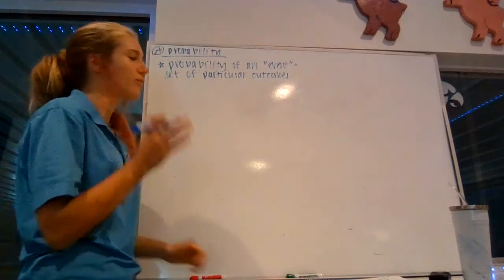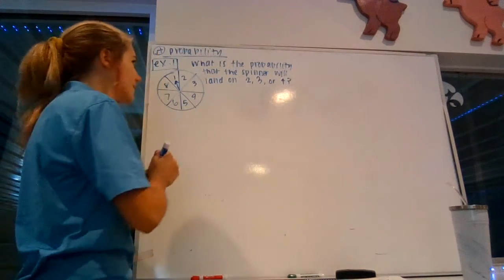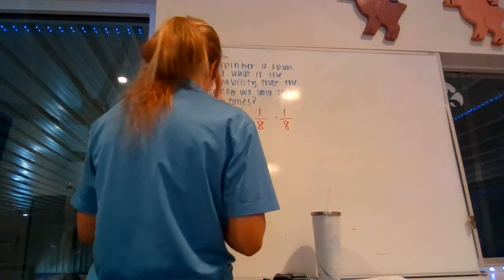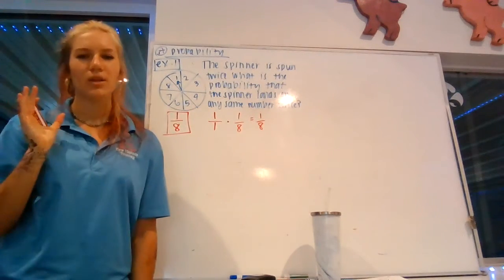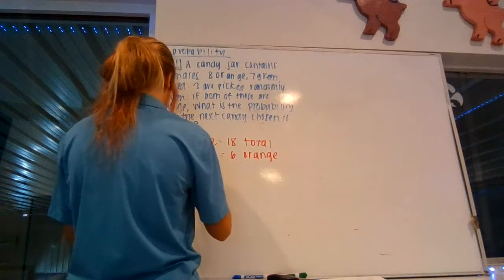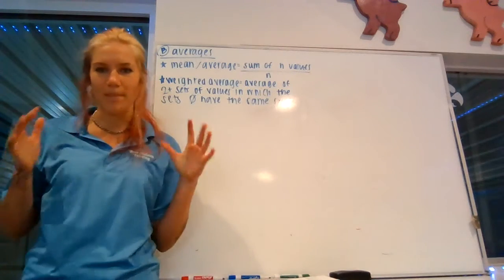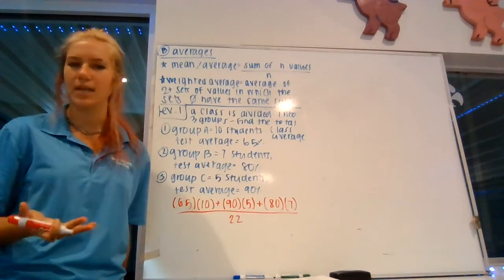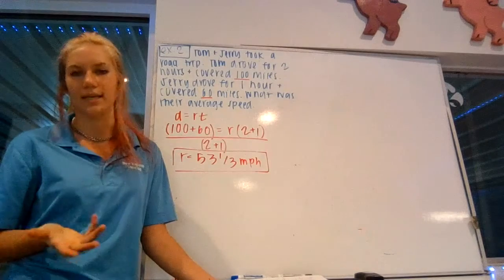NHT ACT Math Vol 19